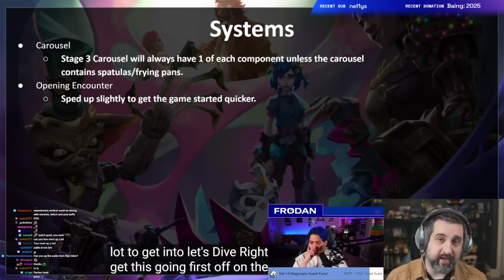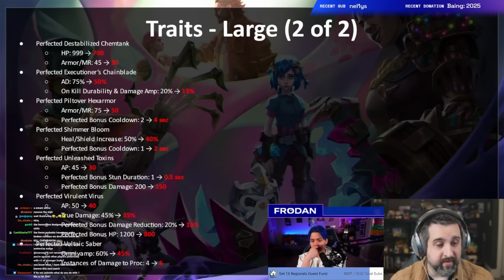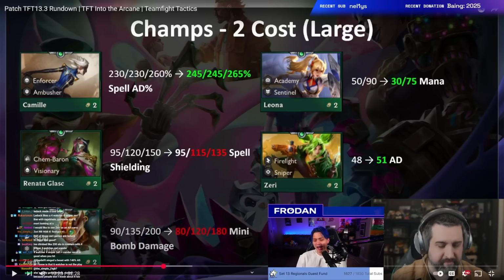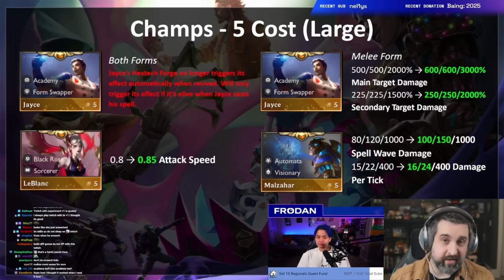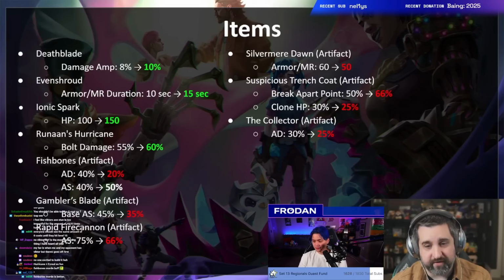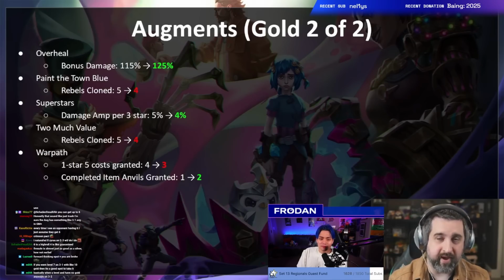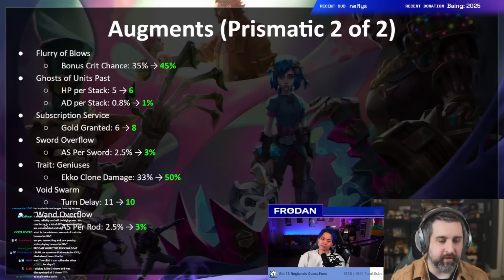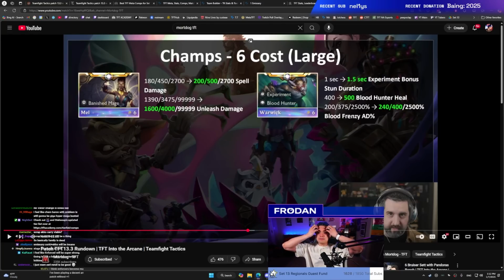Frodan Reacts to the 13.3 Patch Notes Rundown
Frodan Gives His Thoughts and Comments on the 13.3 Patch by @mortdog

Frodan Guides:  @FrodanVODs@FrodanTV
Frodan Vods:   @FrodanVODs

Timestamps:
00:00:00 Patch 13.3 Rundown
00:01:15 Systems
00:01:58 Traits
00:12:41 Champions
00:34:13 Items
00:38:21 Augments
00:56:31 Anomalies
00:59:43 Bug Fixes